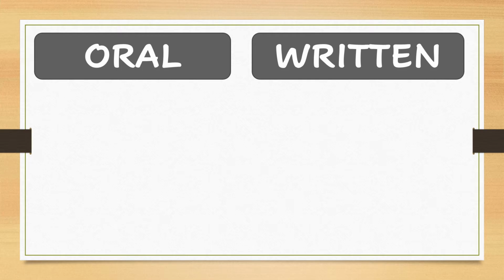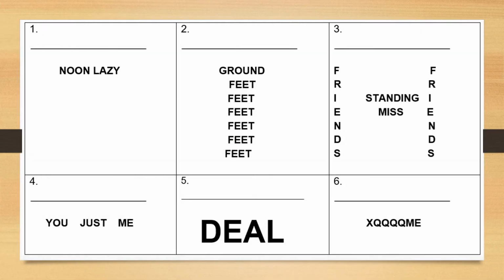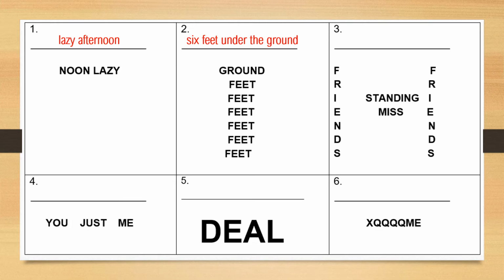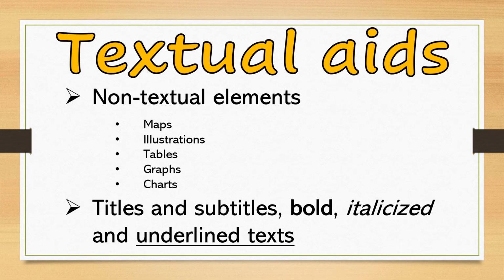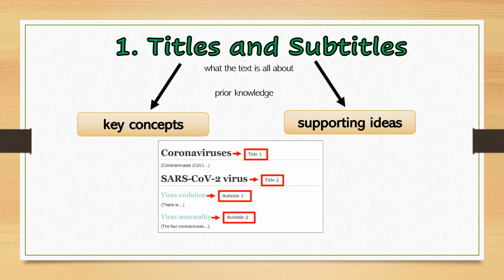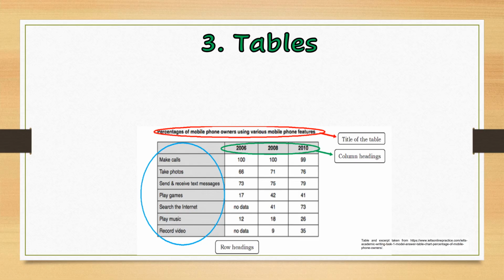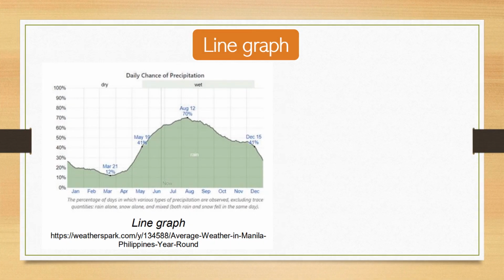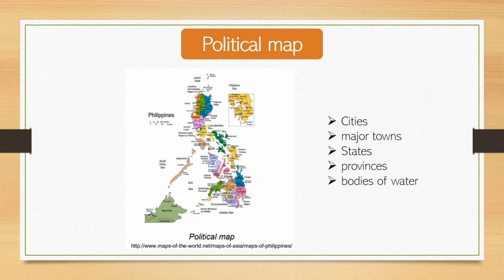English 10 Quarter 1 Module 2: Determining the Effect of Textual Aids on the Understanding of a Text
This lesson is created for my learners to help them in understanding their lesson in Quarter 1 Module 2 entitled Determining the Effect of Textual Aids on the Understanding of a Text by DARIELLE APILAS-BACAYAN which was provided by RO/DO.

Reference:
Bacayan, D. A.  (2020). Quarter 1 - Module 2: Determining the Effect of Textual Aids on the Understanding of a Text. Schools Division of Baguio City, Military Cut-off, Baguio City